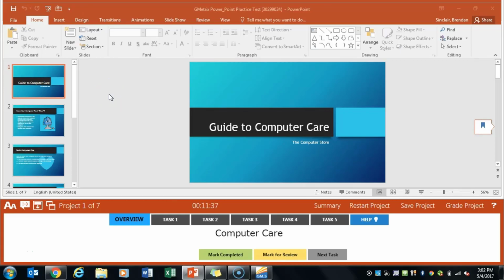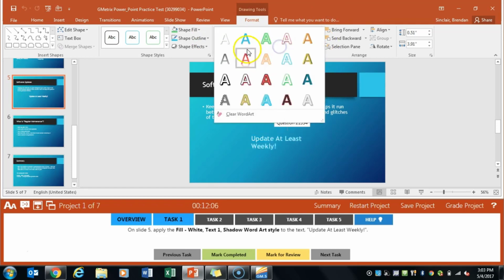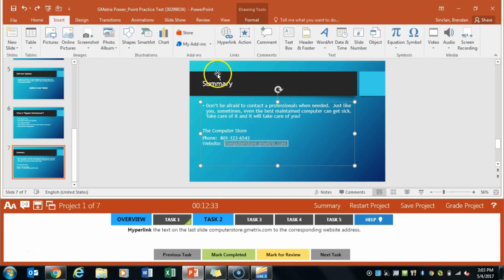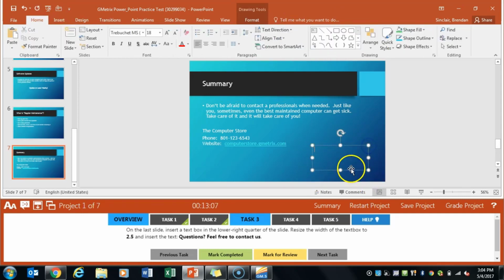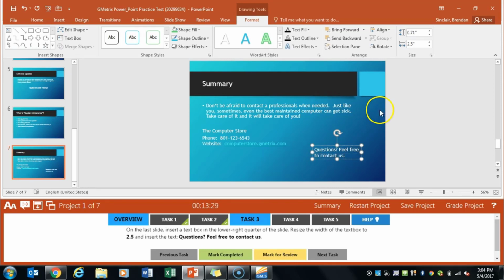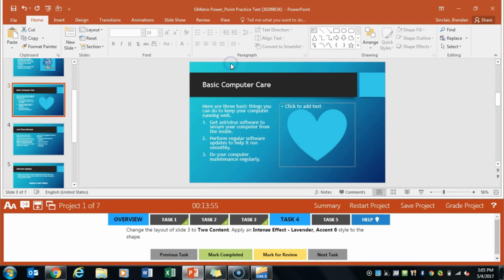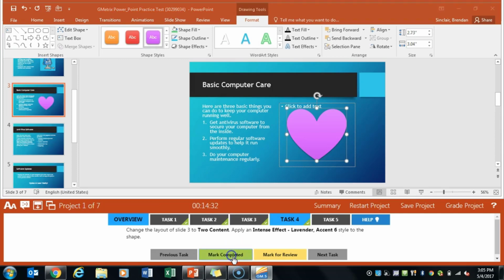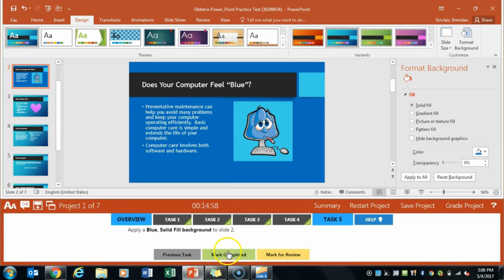GMetrix PowerPoint 2016 Core Practice Exam 2 - Project 1 (Computer Care)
RECOMMENDED READING